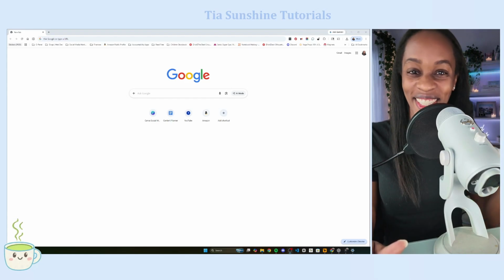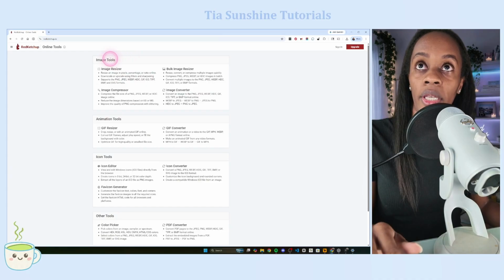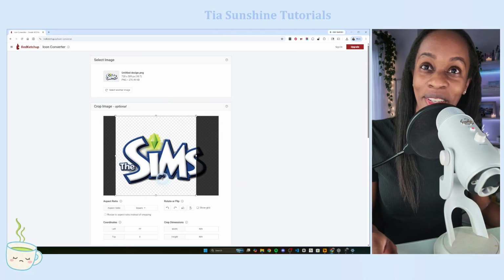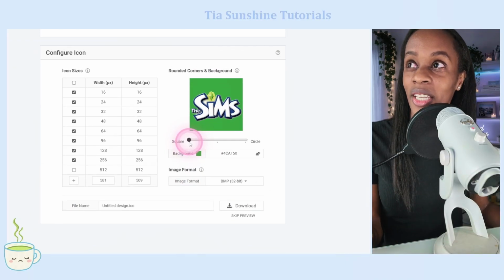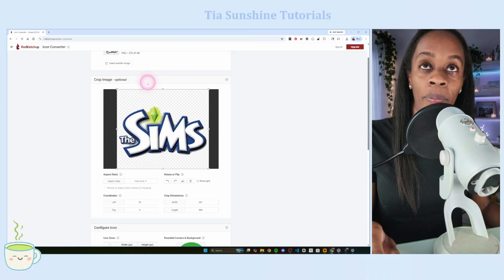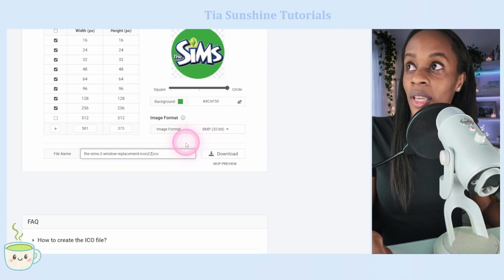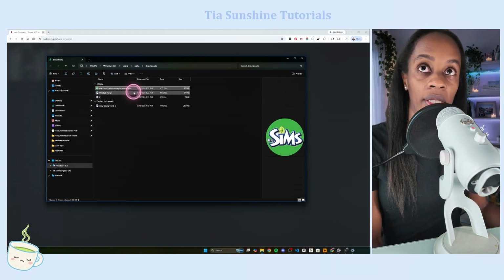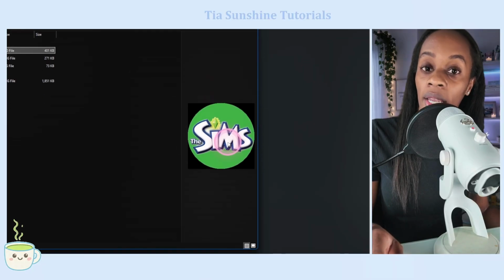Its so easy to create custom icons for your desktop in less than 10 minutes (Free Course | Part Two)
Hate staring at the ugly folder icons on your desktop? You're not alone. In today's course, we're tackling how to create your own custom folder icons for your windows 10/11 desktop!

👉 This episode is for you if:

You're want your own custom icons and folders on your desktop

00:00 Intro